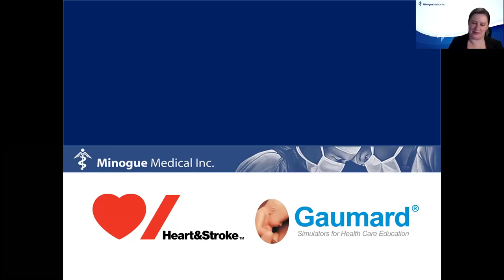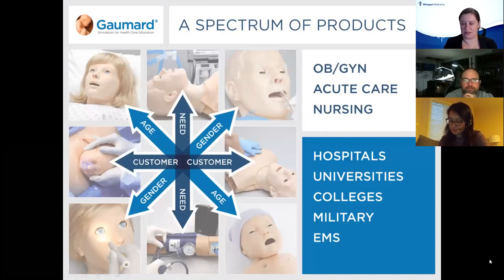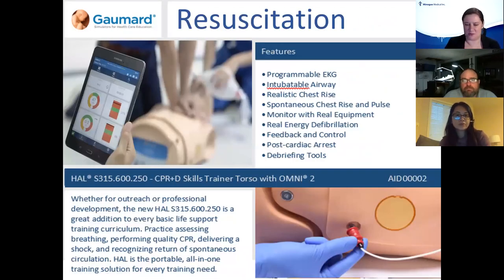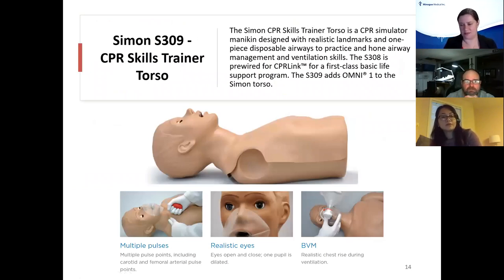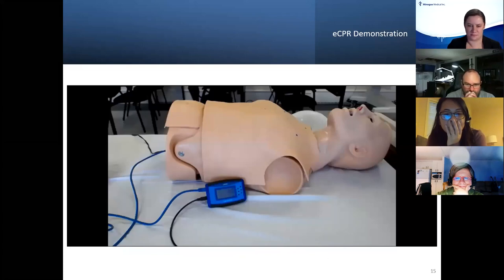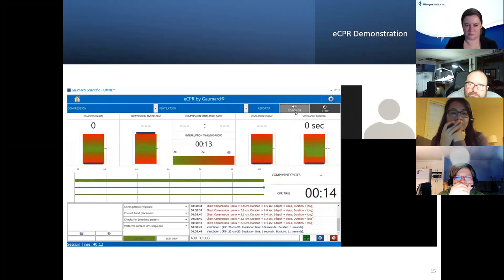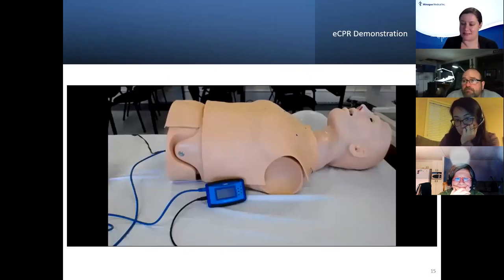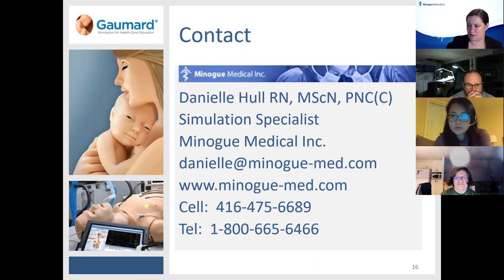Resuscitation Training with Gaumard CPR Feedback Patient Simulators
Introduction to Gaumard patient simulators with CPR feedback, including the S315 family of  task trainers: Adult Airway, CPR, & Auscultation.